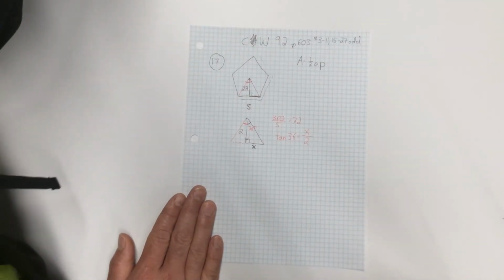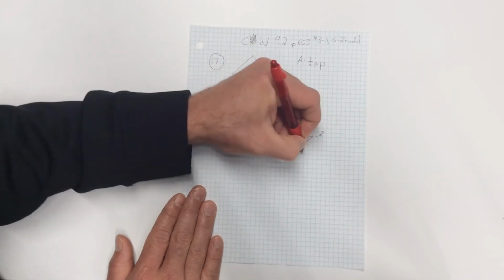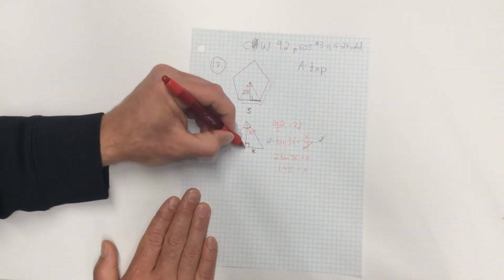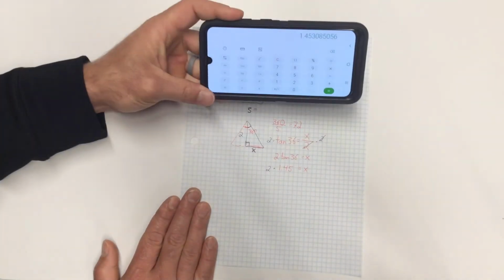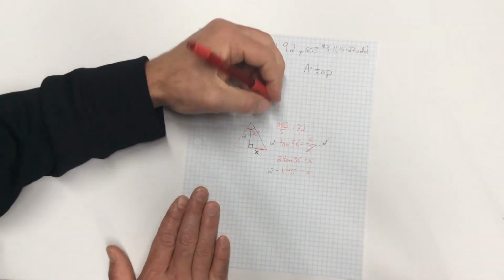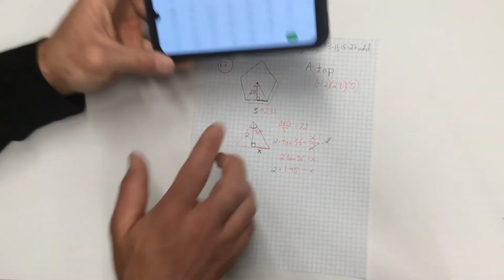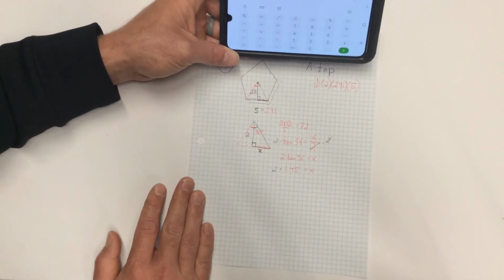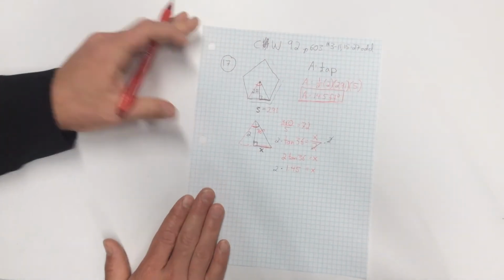CW 9.2 p.603 #17